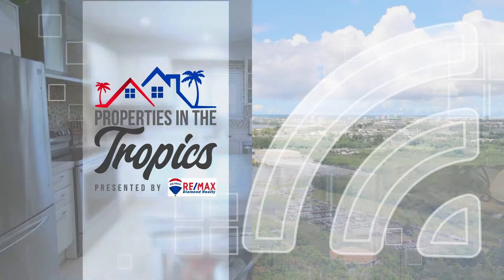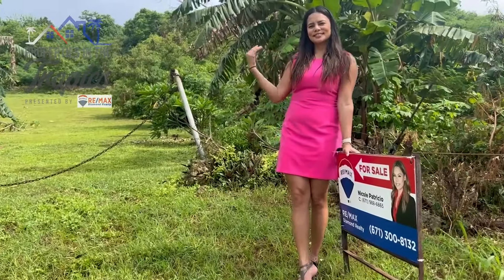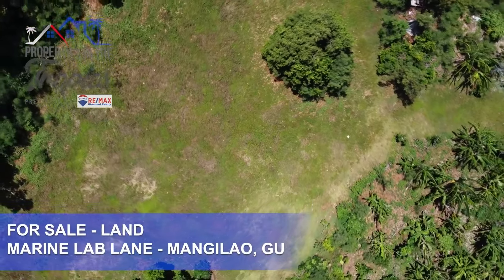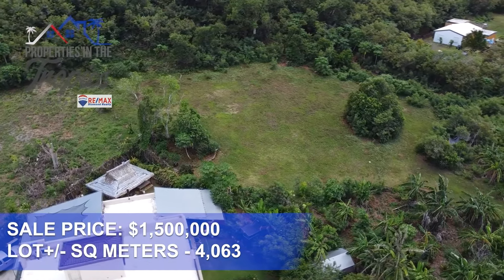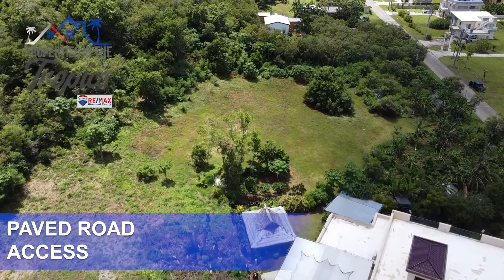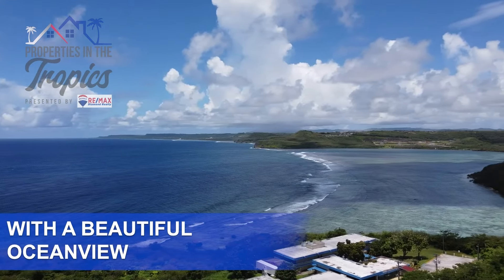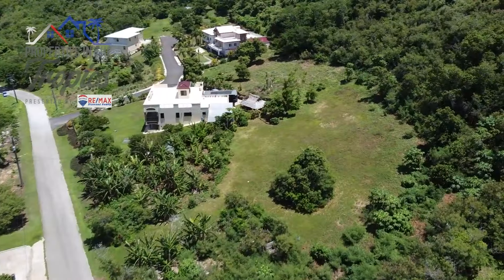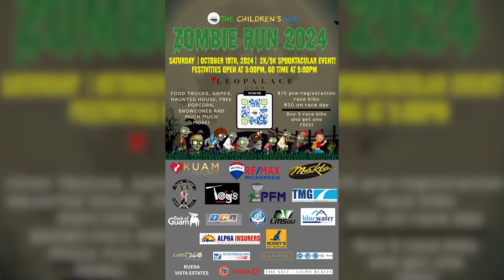Properties in the Tropics: check out this AMAZING home next to UOG's marine lab!